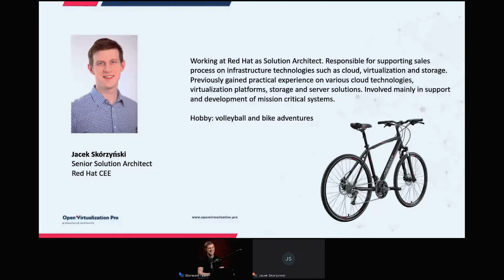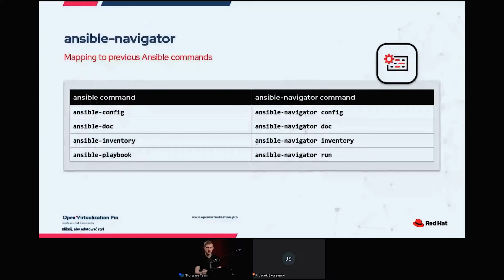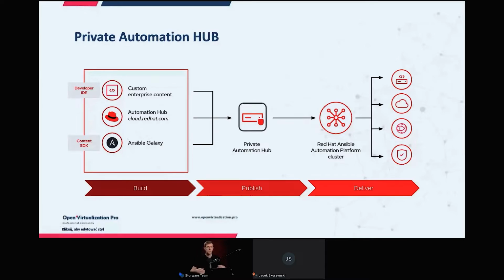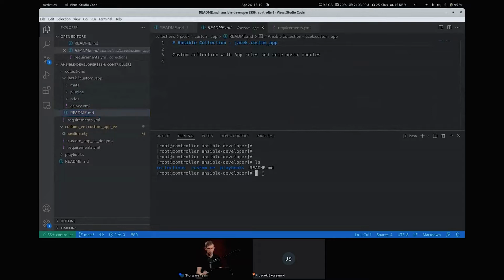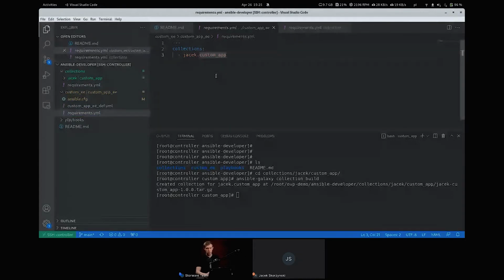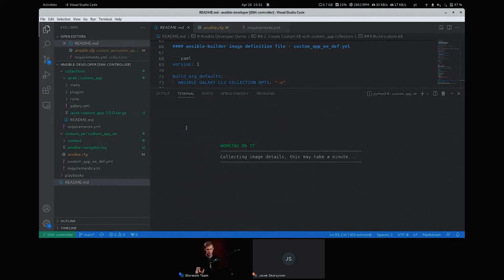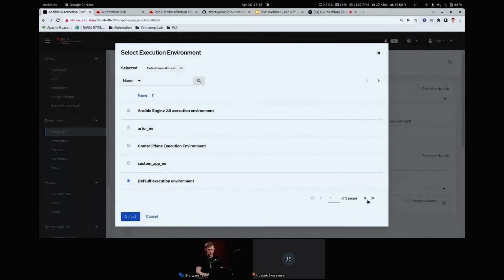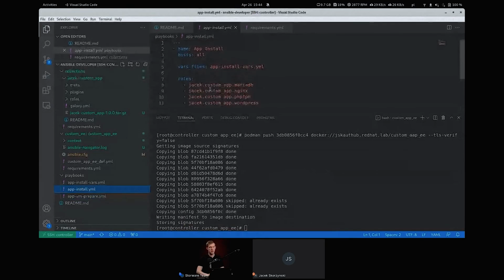Ansible Tools for Enterprise Automation Developers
In previous webinars, we talked about collections, execution environments and other news that appeared in Ansible.

Each new functionality results in the appearance of new tools or the adaptation of the existing ones to new needs.

Today let's talk about the ecosystem of tools for an enterprise automation developer, collect the most important ones and check how they can help us in our daily work."

Our experts are Jacek Skórzyński – RHCA, Principal Solution Architect at Red Hat and Marcin Kubacki – Chief Software Architect at Storware.